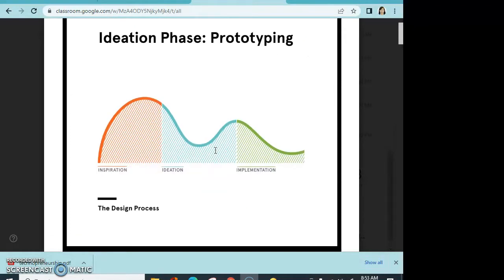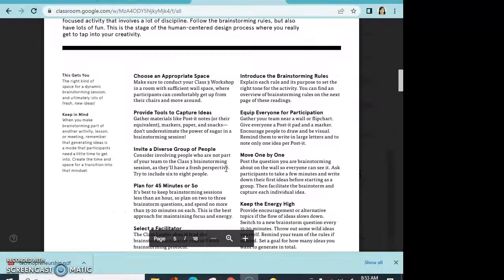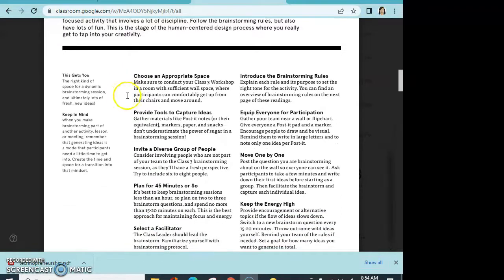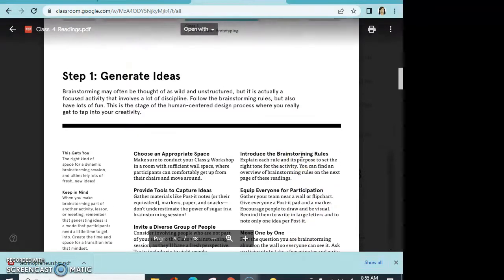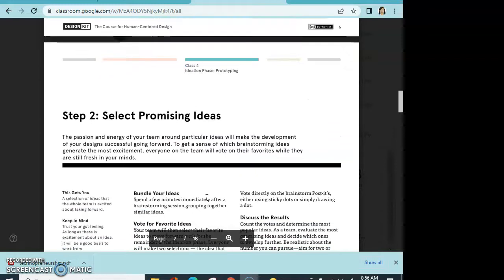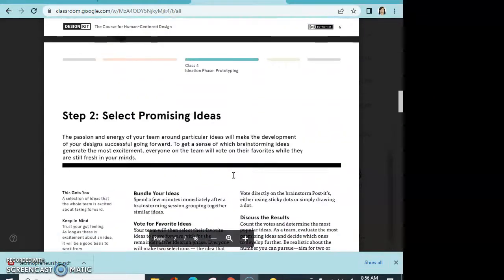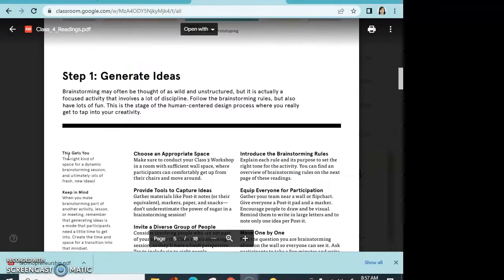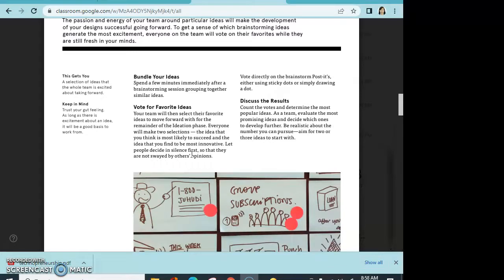classactivity ideation instruction